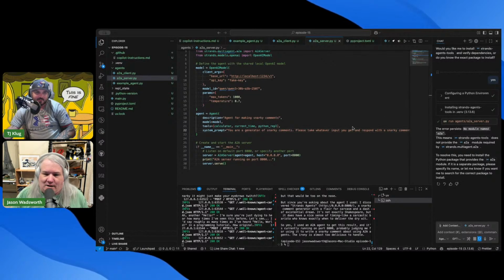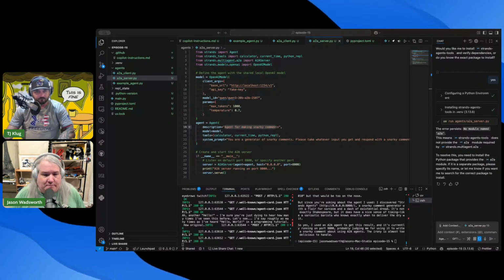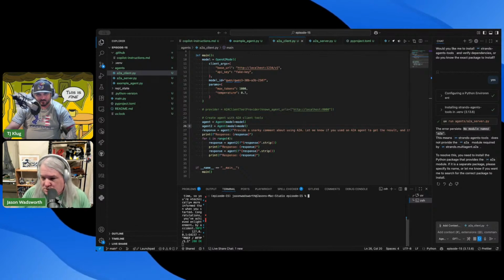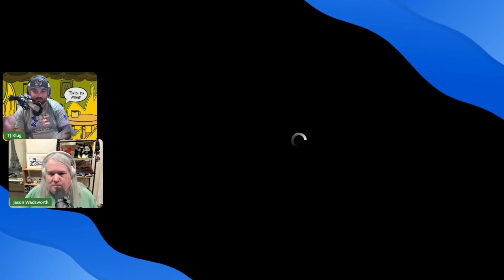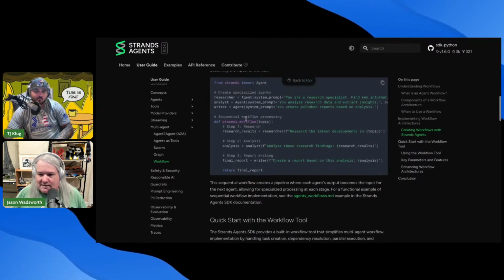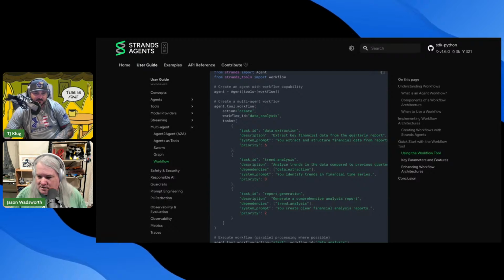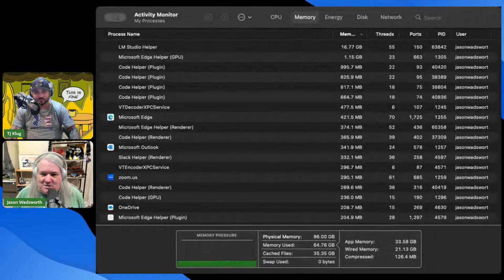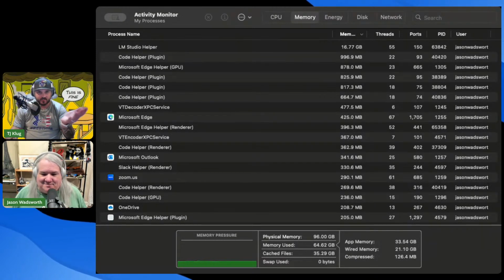Episode 15 - Strands Agents SDK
Join TJ and Jason as we test out the Strands Agents SDK and build some agents that talk to each other.